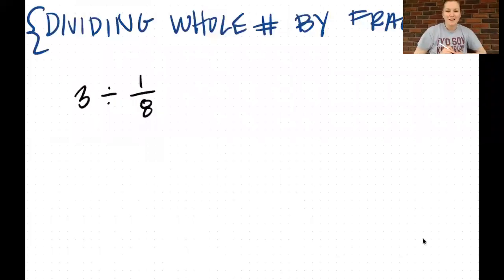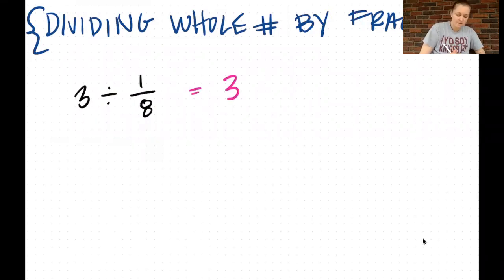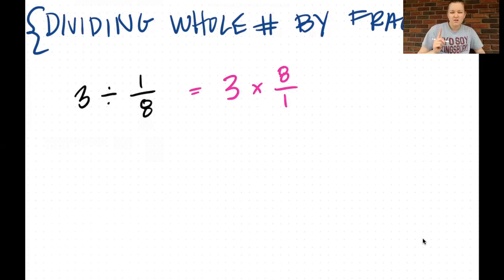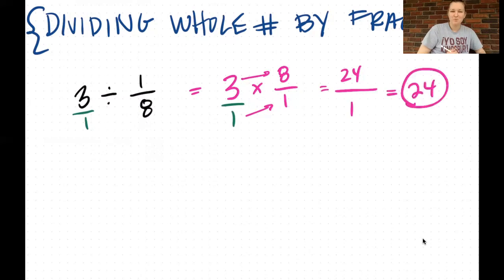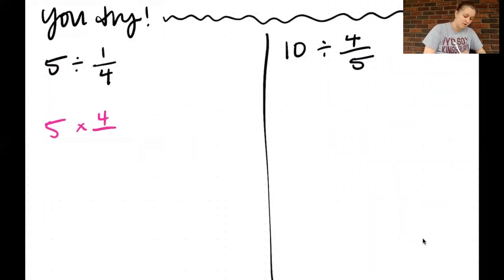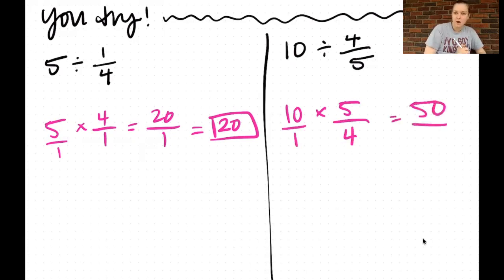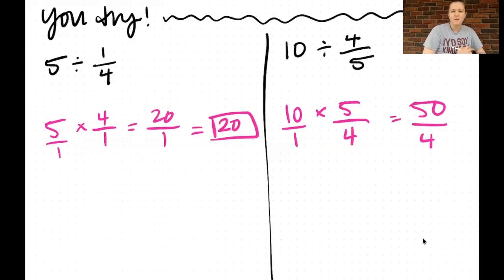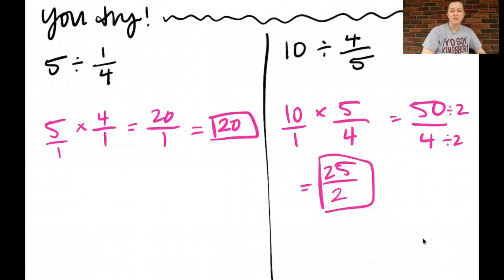Dividing a Whole Number by a Fraction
TIP: When you have a whole number, we can write it as a fraction by making the denominator 1. For example, 5 is written as a fraction as 5/1, which means "5 wholes."